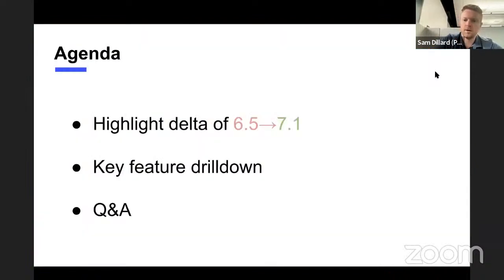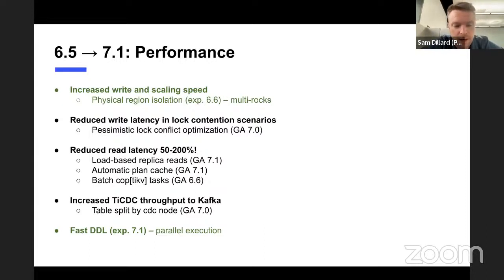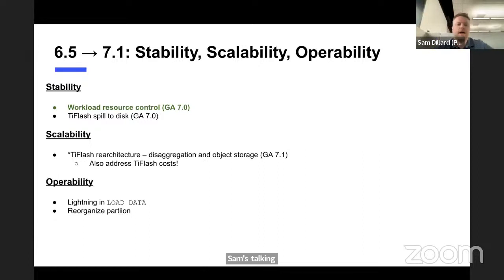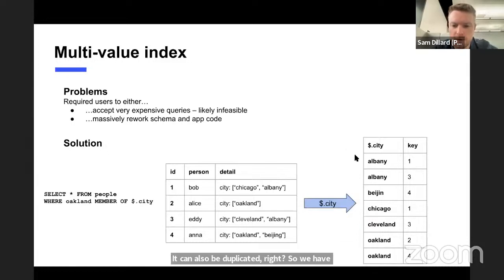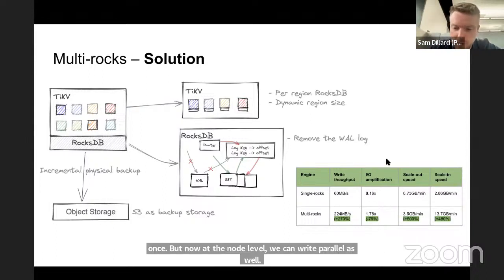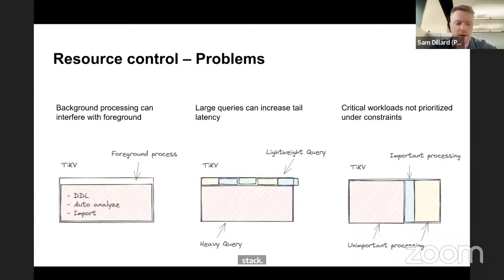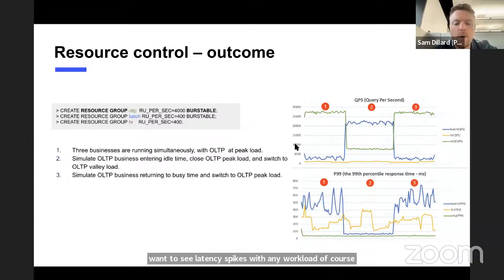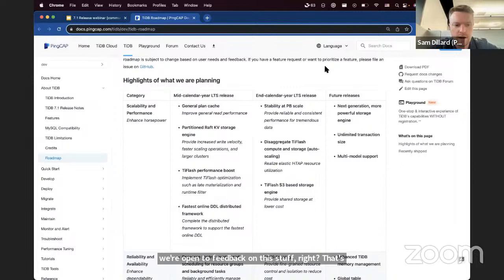Unleashing TiDB 7.1: Stability, Performance, and Beyond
Agenda
[00:00] Introductions & highlights of TiDB 7.1
[20:21] Multi-value index
[24:05] Multi-Rocks
[35:40] Resource control
[46:21] Concurrency framework
[48:59] Wrap-up